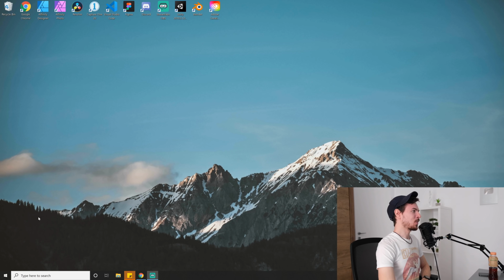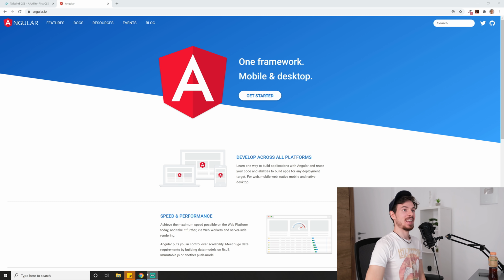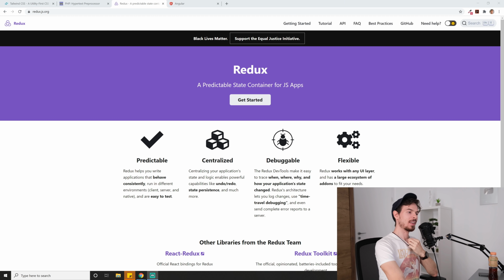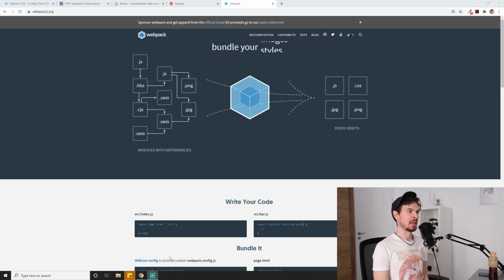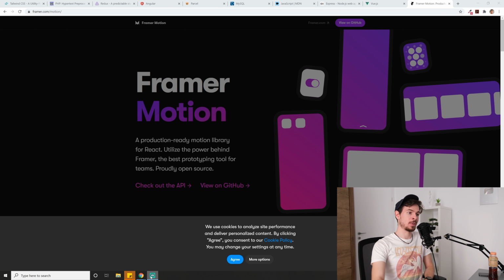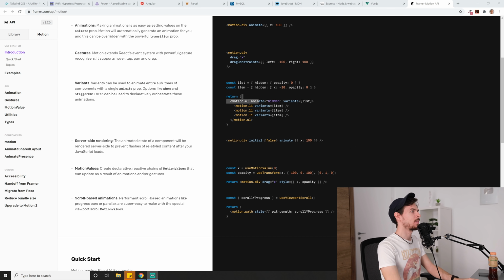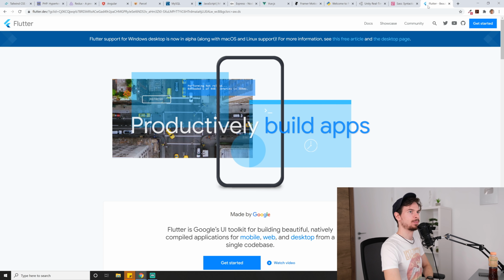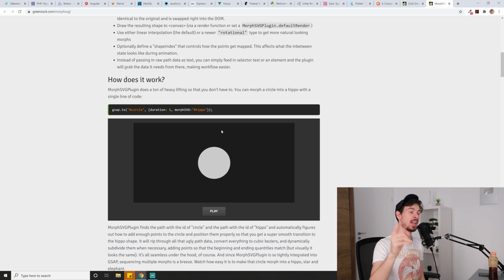Programming Tech I Like and Dislike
Today we are going to be talking about my likes and dislikes with popular programming languages, frameworks and random technologies.